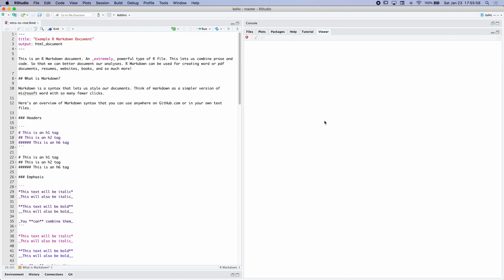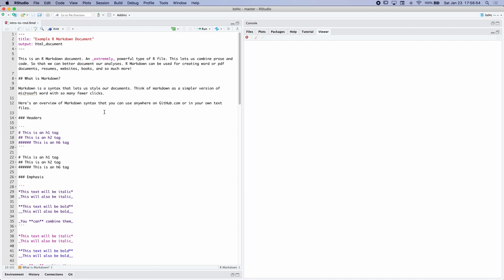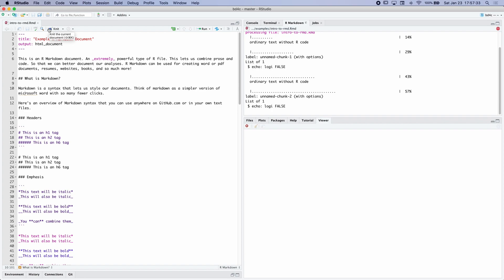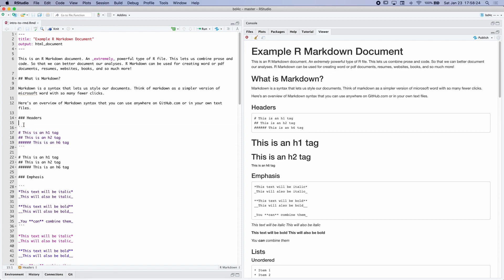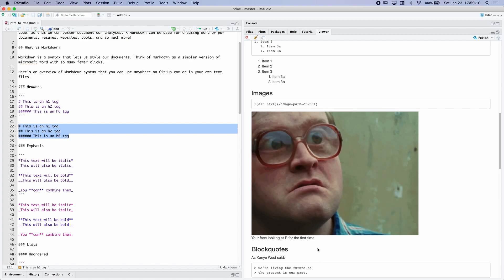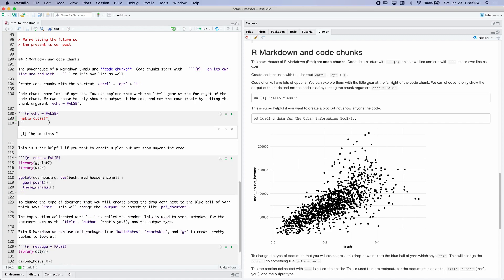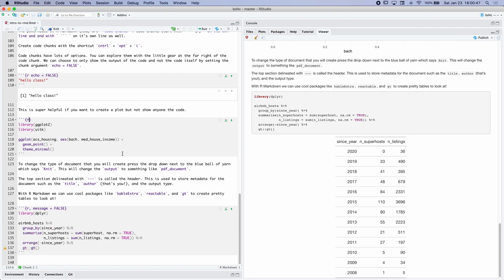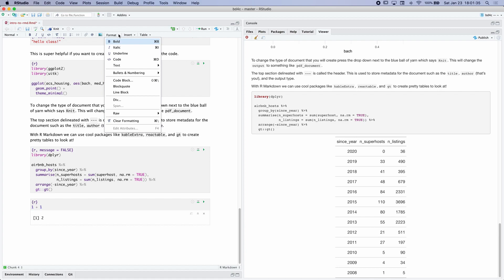R Markdown in 5 minutes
A brief introduction and exploration of R Markdown documents.